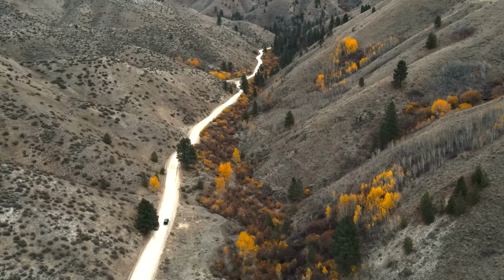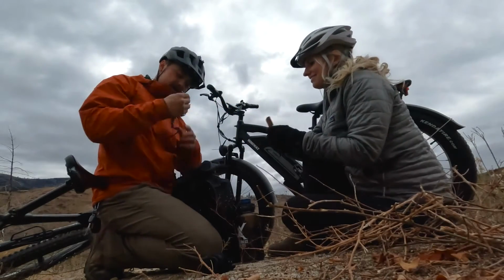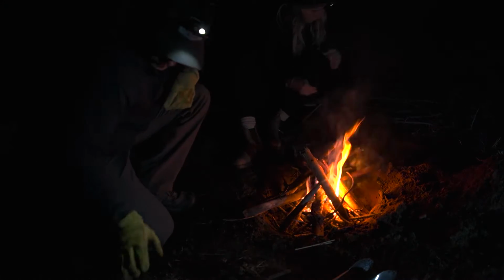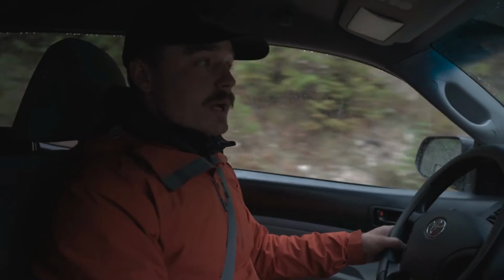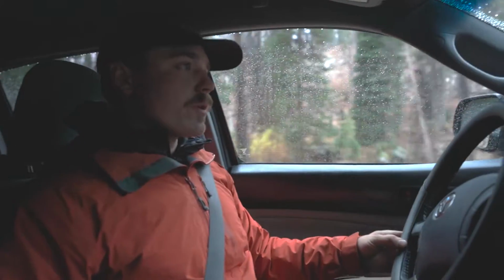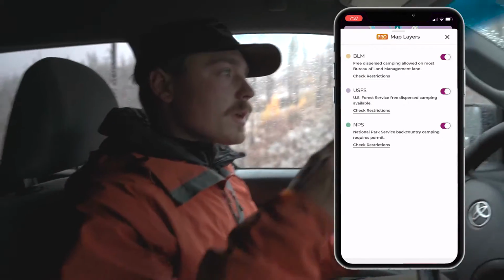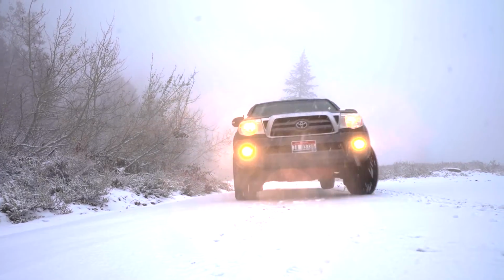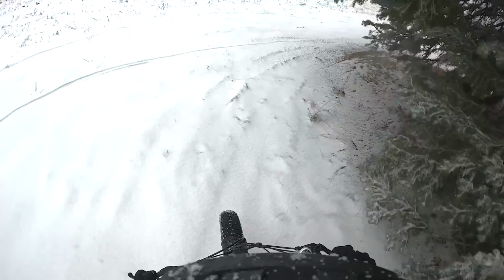Fall Truck Camping & Mtn Biking + How to find Campsites!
How to find Car Camping Sites (12:45)
Apps I Recomend:
Our Dutch Oven
Satelite Phone

Chase Christopher is a participant in the Amazon Services LLC Associates Program, an affiliate advertising program designed to provide a means for sites to earn advertising fees by advertising and linking to amazon.com.